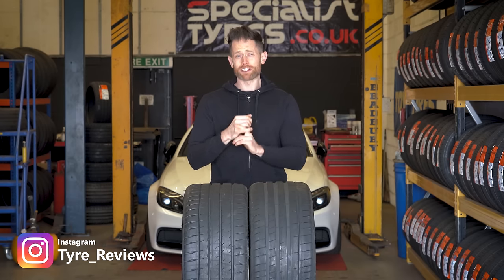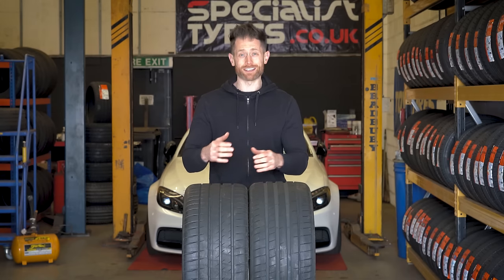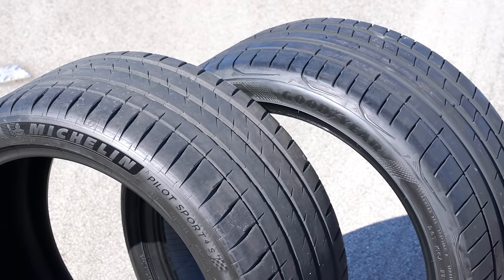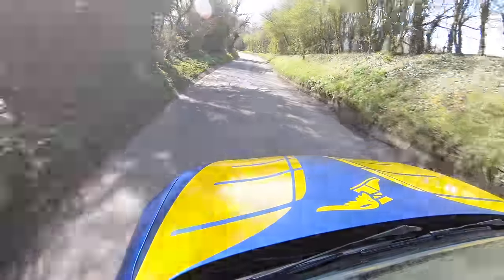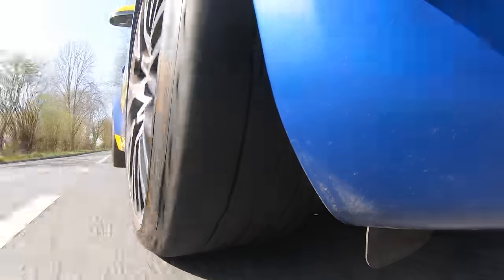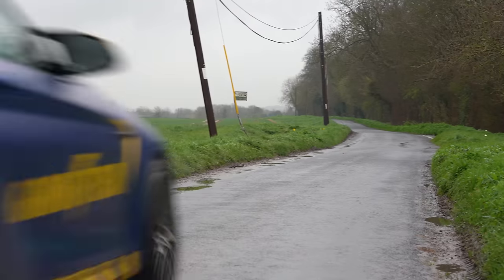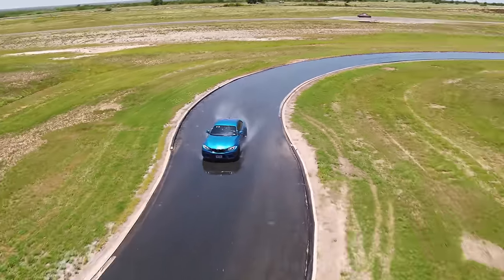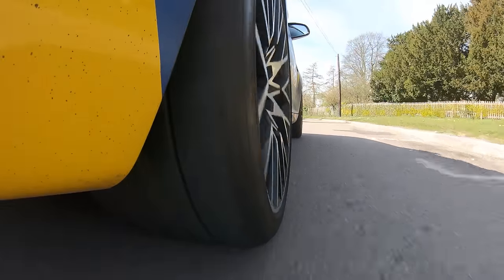Michelin Pilot Sport 4S vs Goodyear Eagle F1 SuperSport - Long Term Real World Test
This is a long term real world tyre test of the Michelin Pilot Sport 4S and the new Goodyear Eagle F1 SuperSport.

1,500 miles were driven on each set of tyres on an e92 BMW M3 and BMW M2 Competition in the dry, wet, hot and cold!

Both tyres are excellent road and track UUHP tyres (ultra ultra high performance), and both have very similar grip and performances in the dry and wet, so this video mostly looks at the subjective handling and feel differences of the tyres in the real world, including comfort, noise, steering feel, steering feedback etc.

This video was shot before the Covid-19 lockdown.

Thank you to Specialist Tyres in Letchworth for helping with the fitting and letting me film the introduction there.